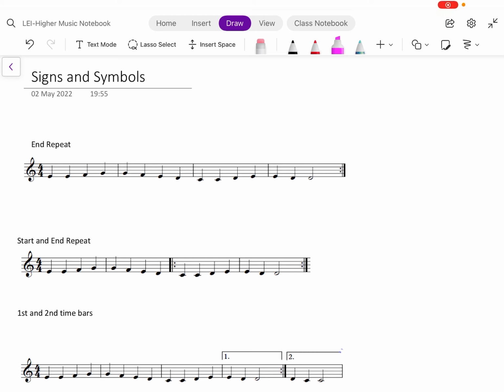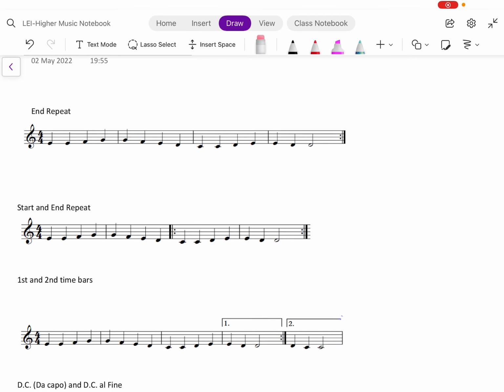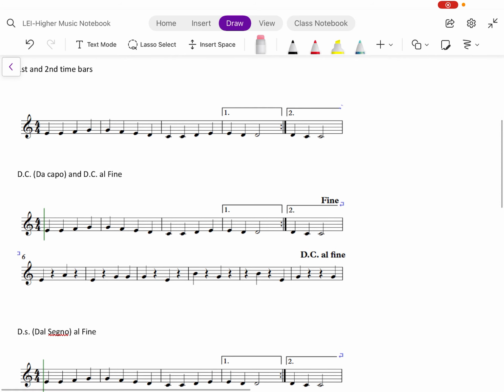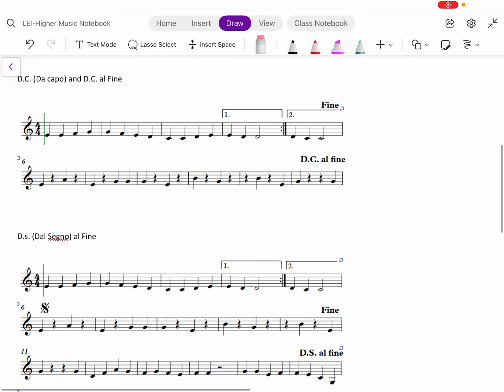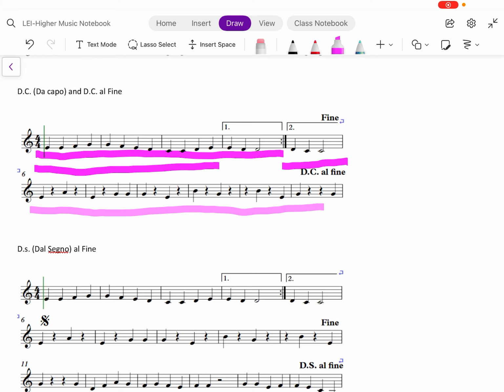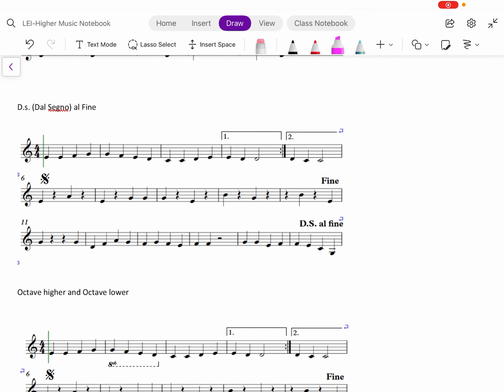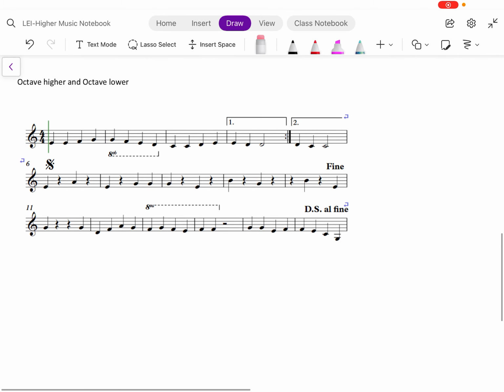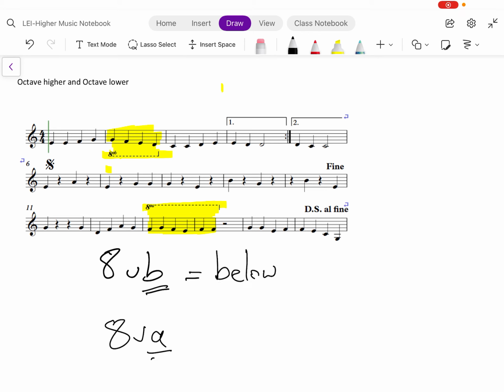Signs and Symbols